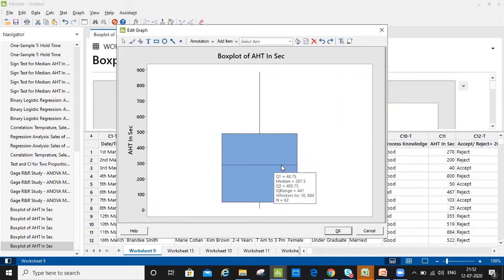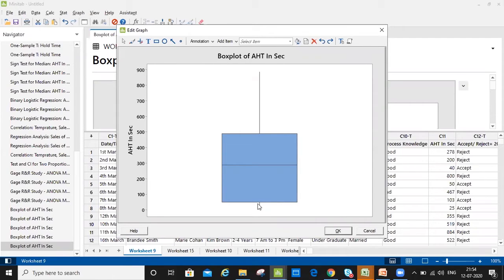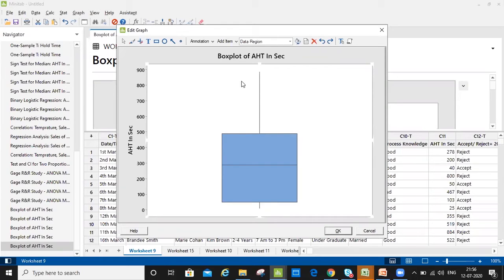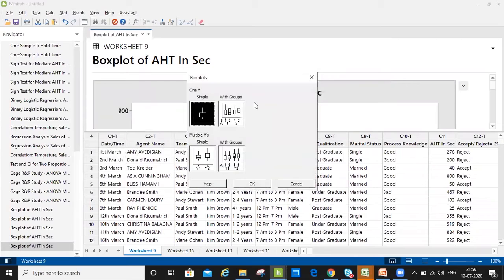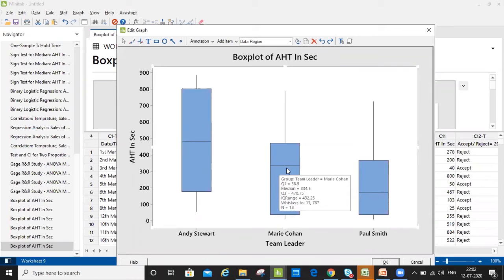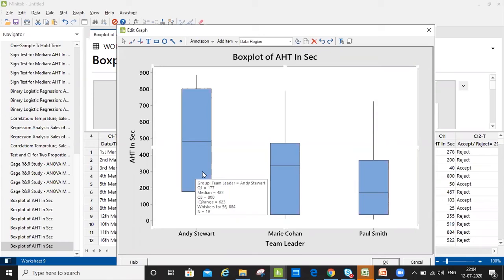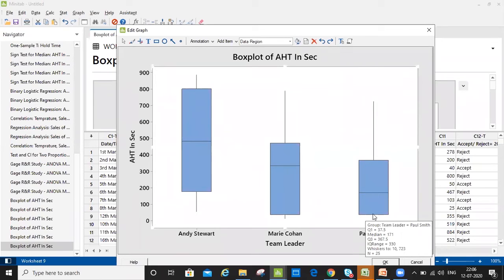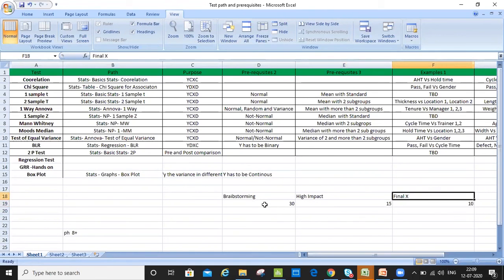Six Sigma Box Plot (Part-2) | Best Lean Six Sigma Black Belt Tutorial For Beginners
This Henry Harvin video on “Six Sigma Box Plot”   is a complete Six Sigma Box Plot tutorial for beginners who want to learn Six Sigma Box Plot. A box plot, also known as a box and whisker diagram, is a basic graphing Certified Lean Six Sigma Black Belt Assessment Exam. Box plots are graphical tools that lets you easily visually compare variation between the data sets evaluated. It has the name of box and whisker because of the lines which extend vertically from boxes. These lines indicated the variability outside upper quartiles and lower quartiles. Box plots divide the data into sections that each contain approximately 25% of the data in that set. Box plots are useful as they provide a visual summary of the data enabling researchers to quickly identify mean values, the dispersion of the data set, and signs of skewness.

Key Features:

✅  Recognised Certification
✅  Integrated Curriculum